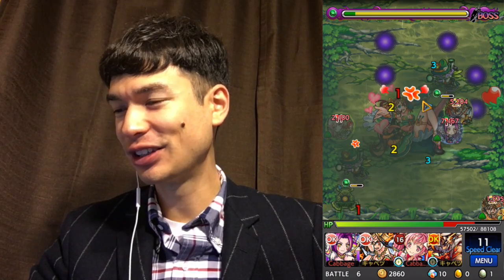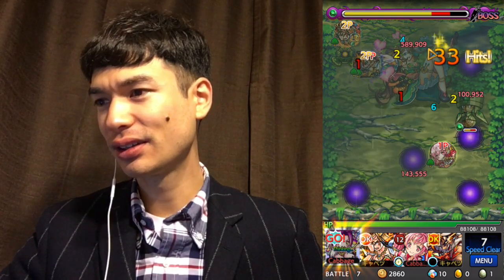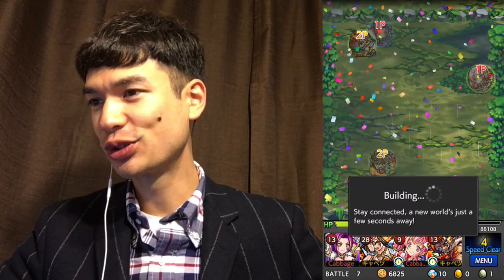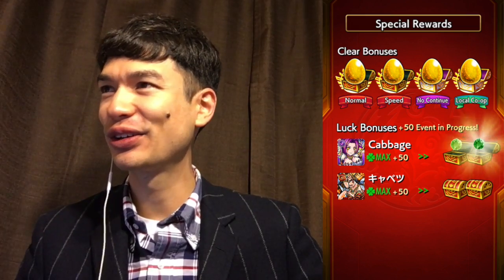Monster Strike - Diaochan No-continue Speed Clear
Cutting a swath through the land of Monster Strike. Today: looking at the new gimmick, Thorn, in Diaochan.